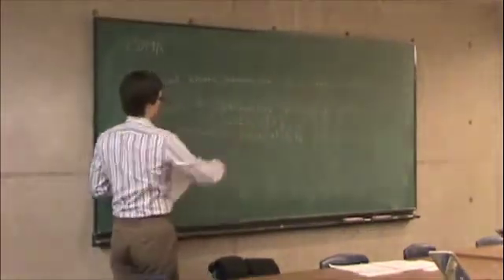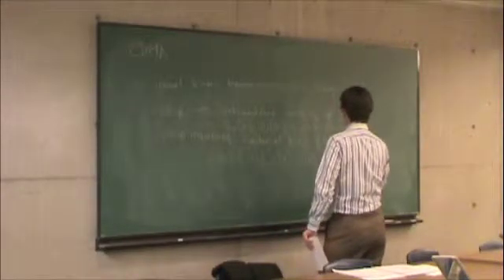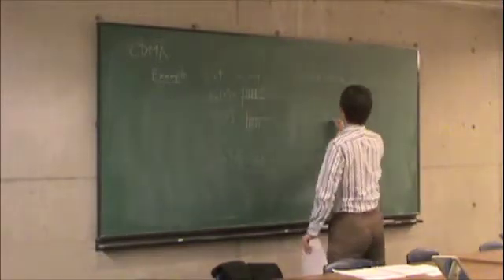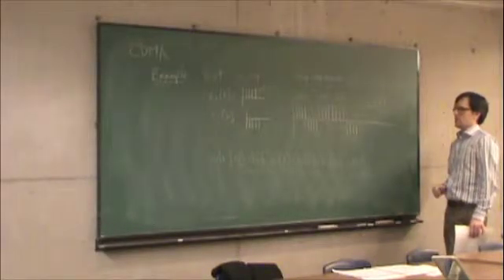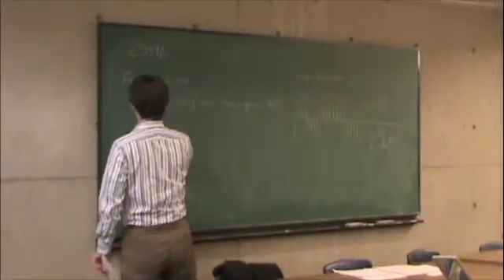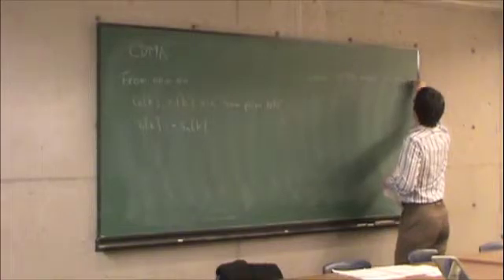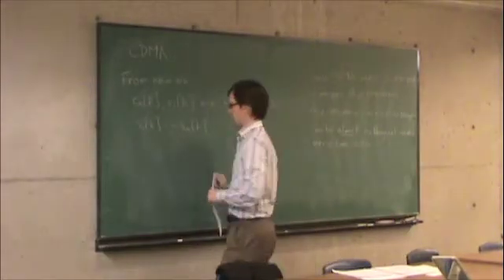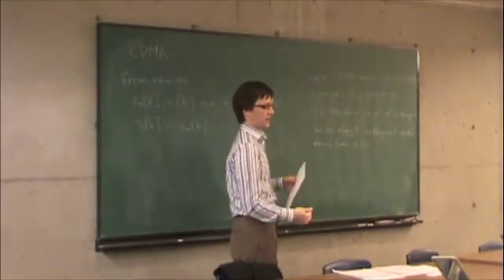Nov17-e-SpreadSpectrum2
Lecture on Nov. 17, 2009.  Spread spectrum (part 2 of 3).